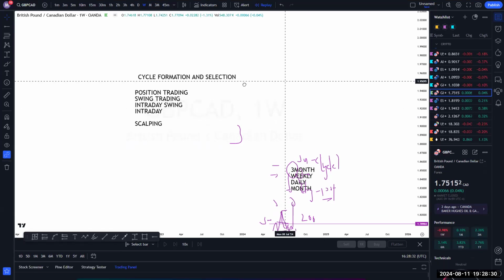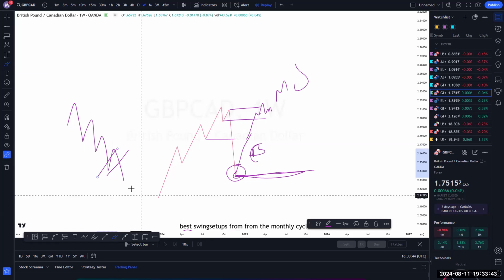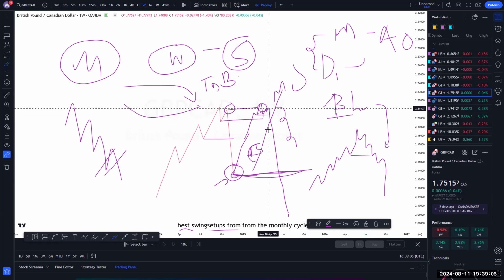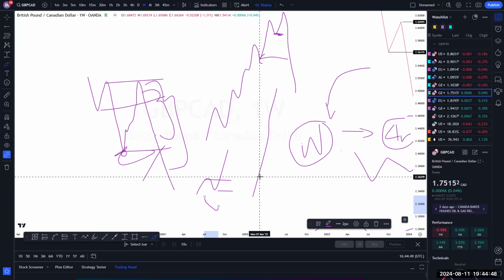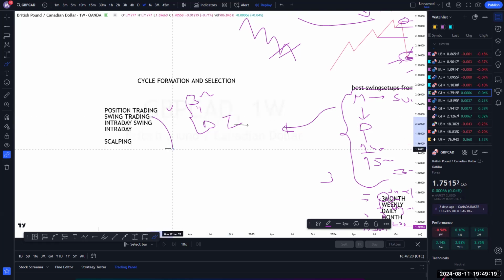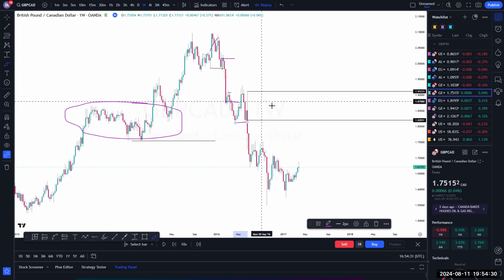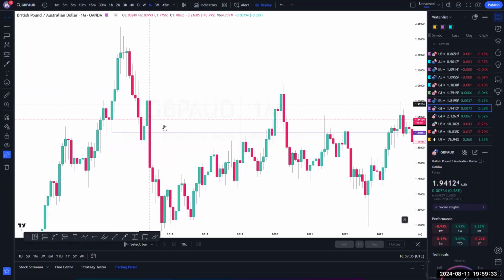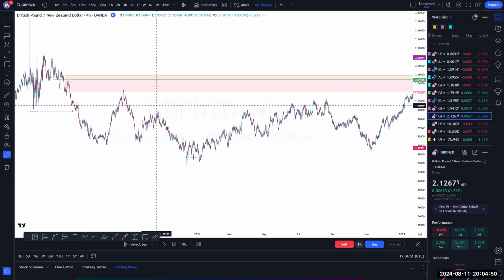CYCLE FORMATION AND SELECTION PART 02